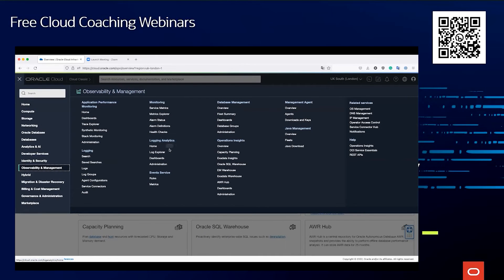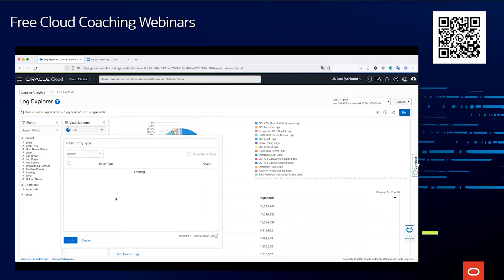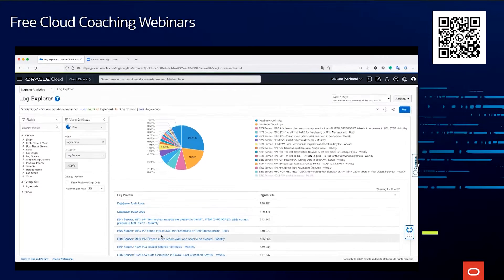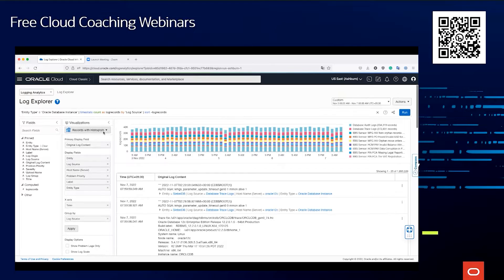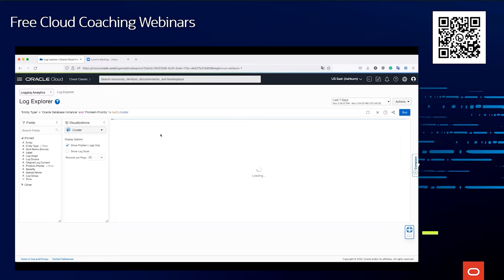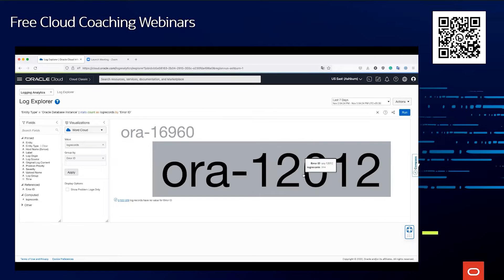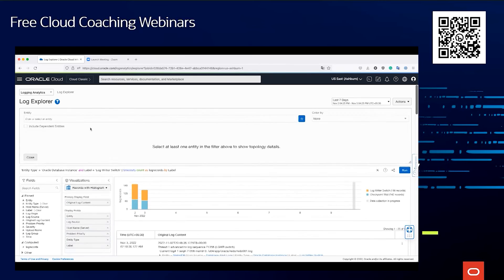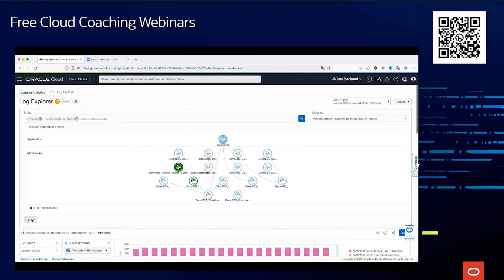Logging Analytics within Oracle Cloud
Join Rishabh and learn more about Logging Analytics within Oracle Cloud.

(if you don’t use Enterprise Manager)
How to enable Database Management

Note: This is a recording of the live event from November 9th, 2022. Screens and flow may have changed.